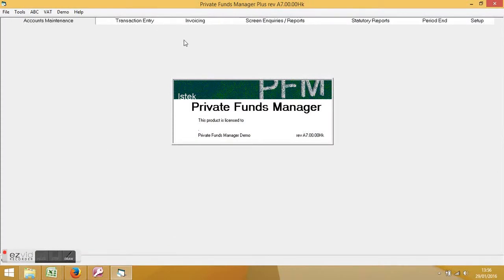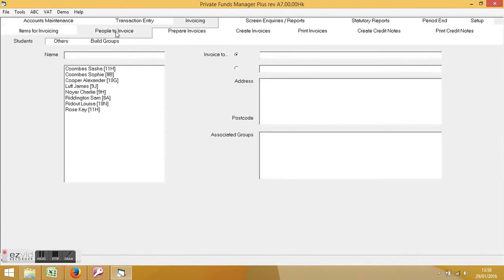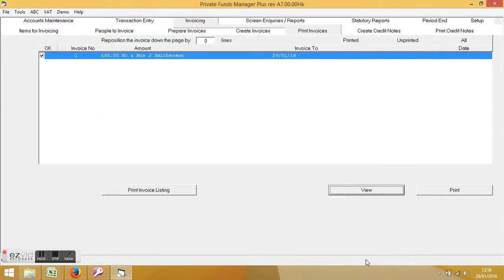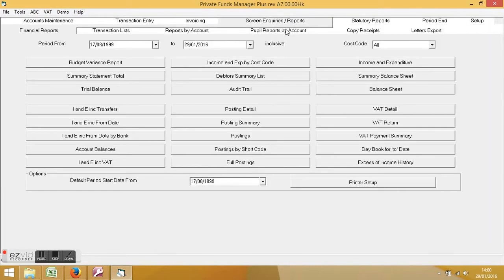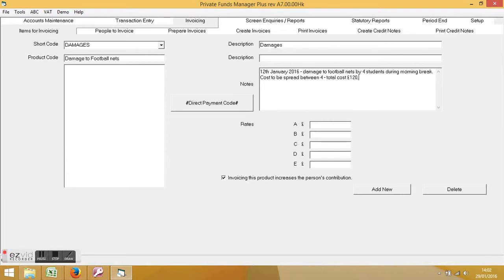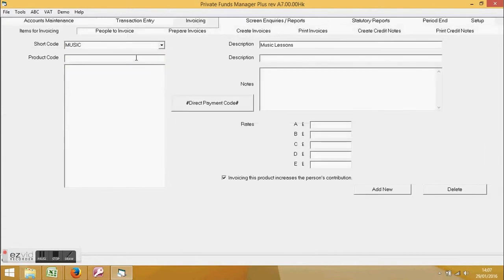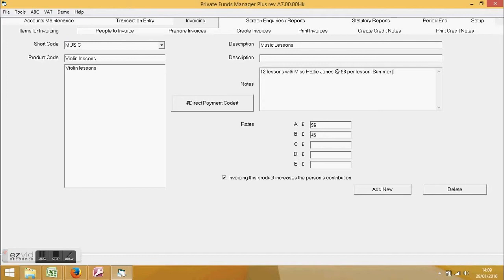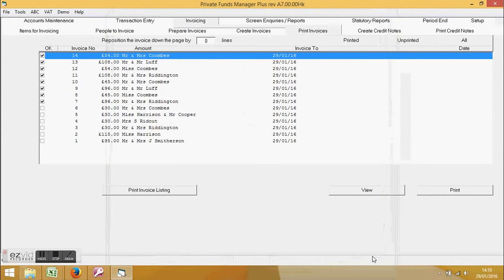PFM How To - Invoicing in Private Funds Manager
How to create invoices and credit notes in PFM (see clubs video for breakfast and after school clubs)